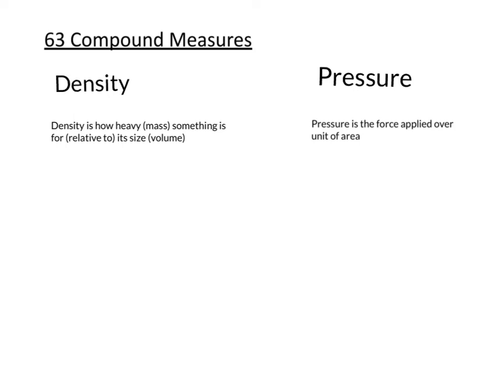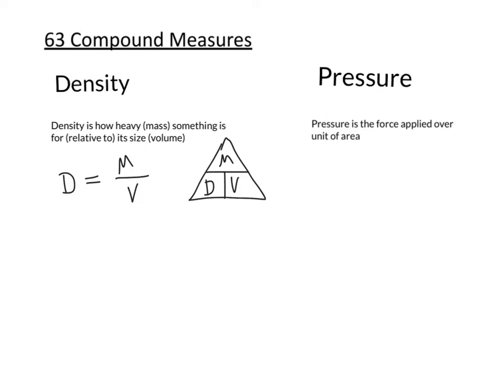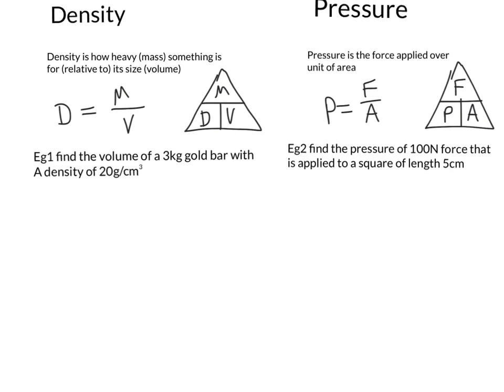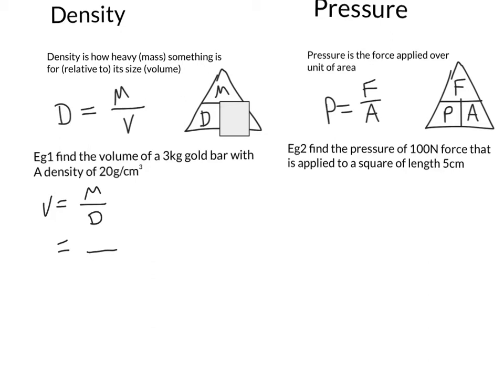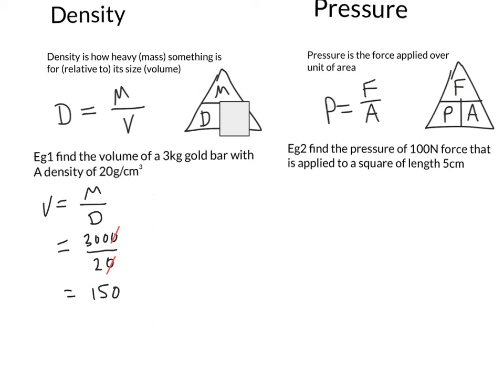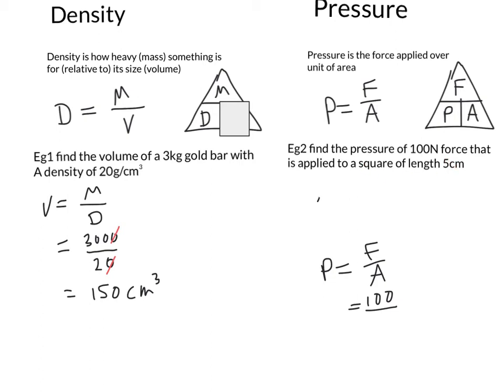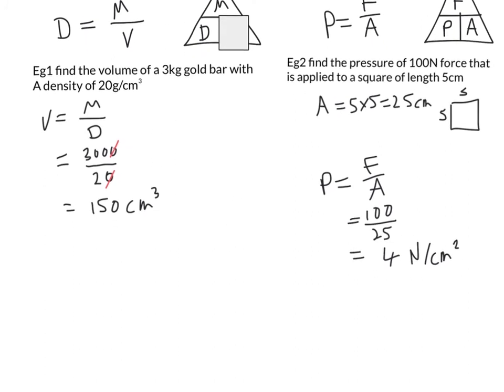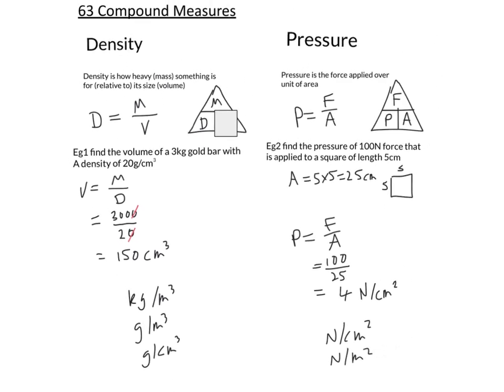68 Compound measures density and pressure